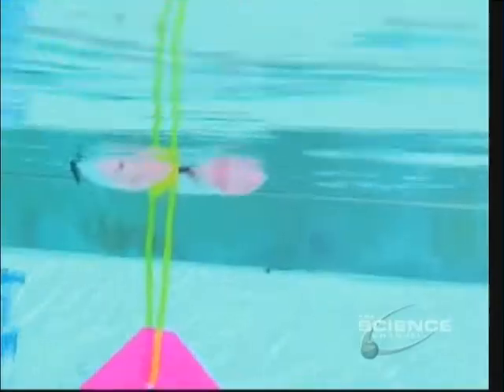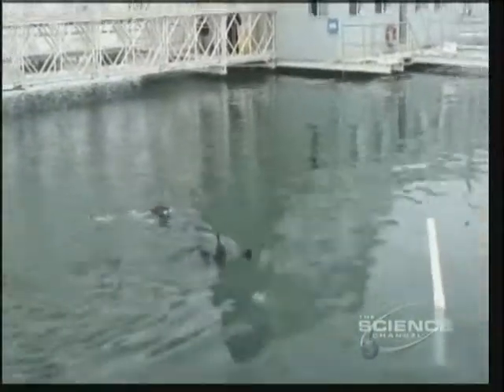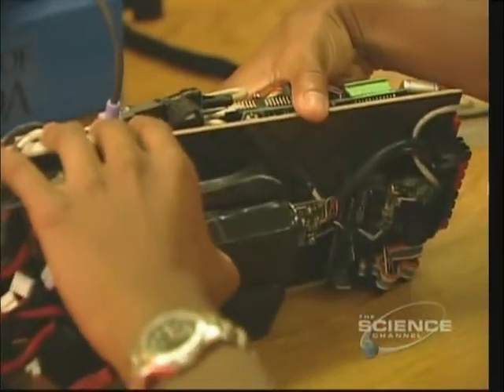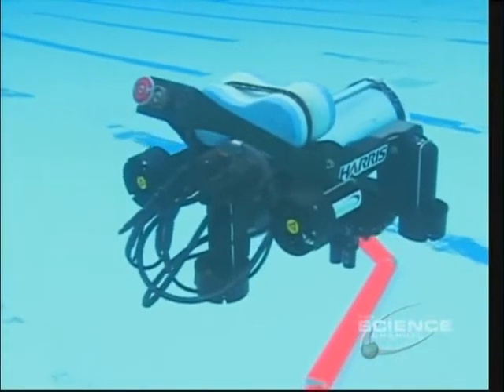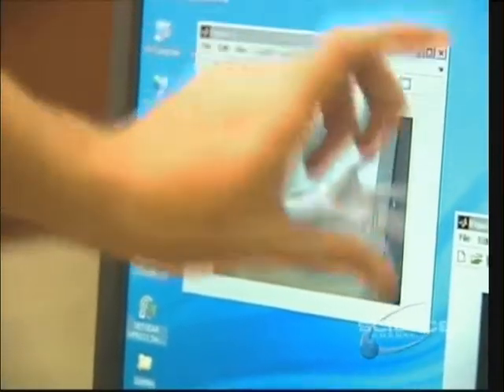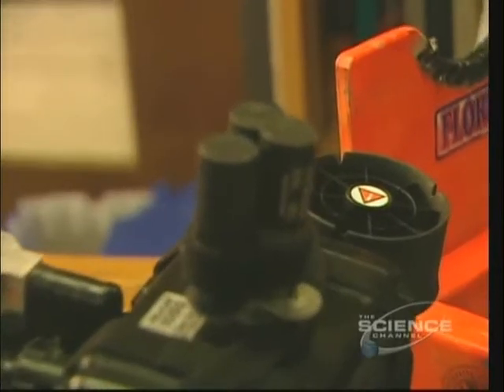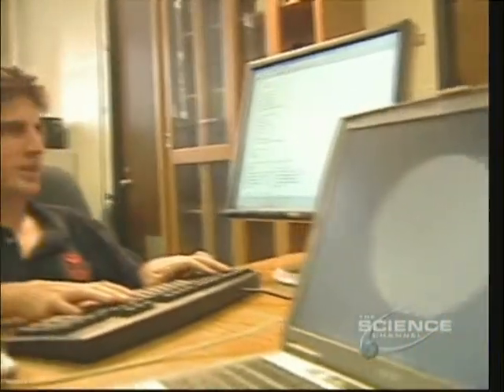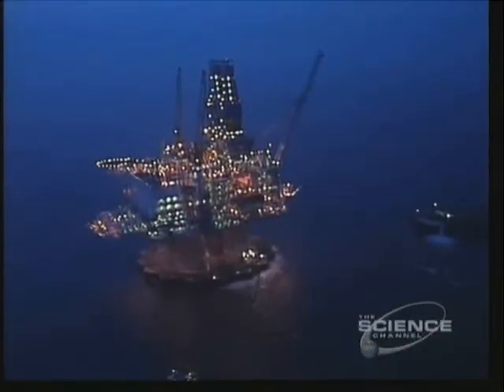SubjuGator on Discovery Channel (2005)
SubjuGator, the University of Florida's Machine Intelligence Laboratory's robot submarine, and her team as we test and then compete at the 2005 RoboSub (formerly AUVSI/ONR International Autonomous Underwater Vehicle) Competition. SubjuGator earned the championship!